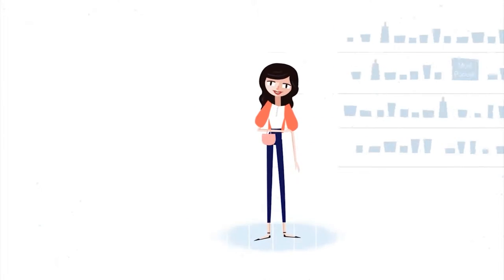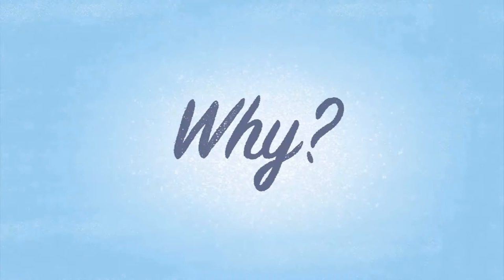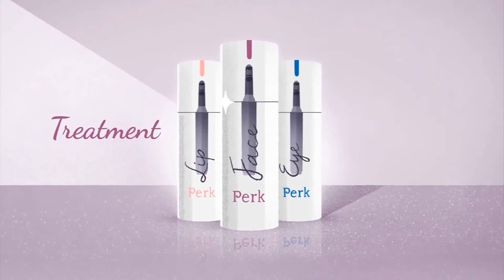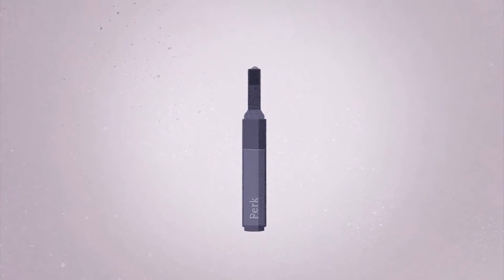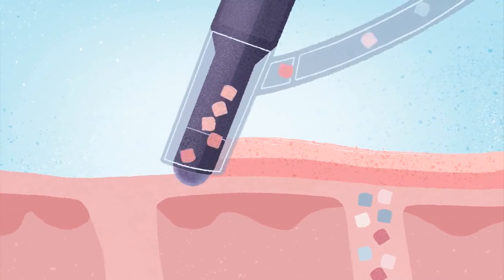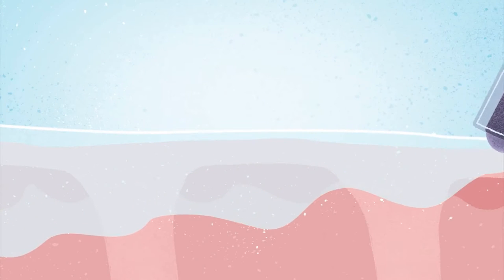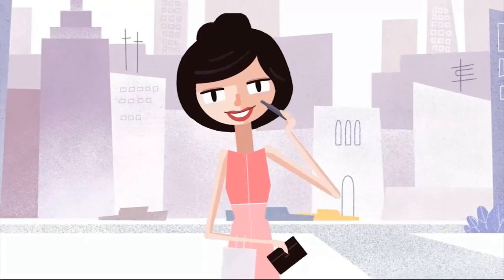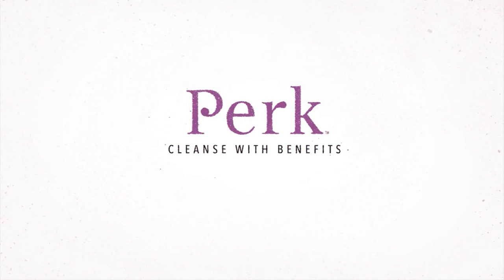The HydraFacial Perk now available at S Thetics Clinic in Beaconsfield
Perk™ is the world’s first hybrid facial to merge an in-office exfoliating treatment that includes take-home products to enhance your skin benefits. It’s that simple. You get immediate results and long-lasting benefits that fit perfectly into your daily life. What can Perk™ do for you? Perk™ caters to your needs, whether you’re in the mood to boost your lips, replenish your eyes, or give your skin that instant glow.

Step 1 – Professionally delivered treatment
Receive your professionally delivered treatment to quickly remove the dead skin cells while simultaneously replenishing vital antioxidants and nutrients.

Step 2 – Take home products
Take home the Perk applicators from your treatment to enhance benefits and give your skin an added boost anytime.

Contact S-Thetics Medical Aesthetic Clinic in Beaconsfield, Buckinghamshire to experience the HydraFacial Perk.